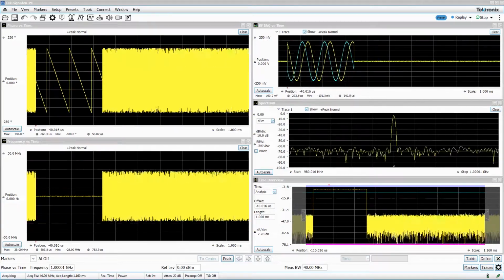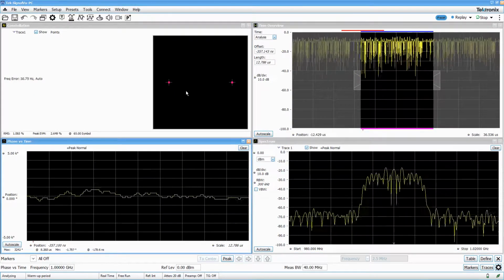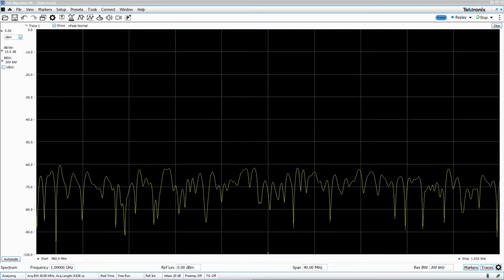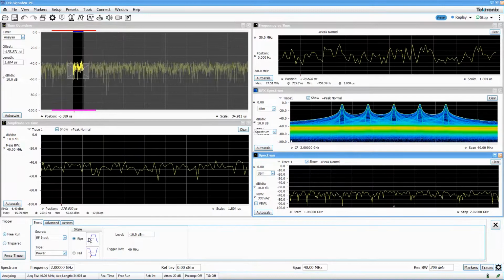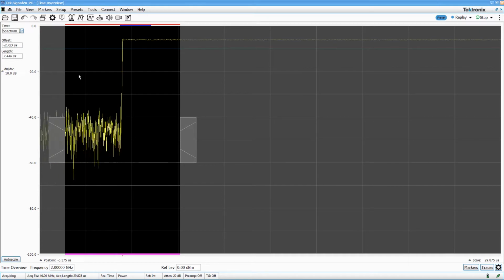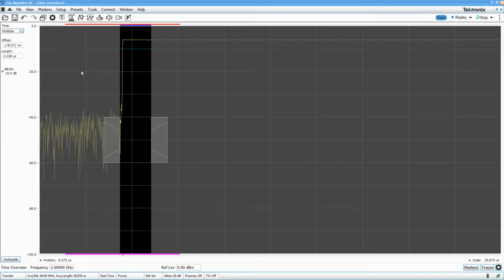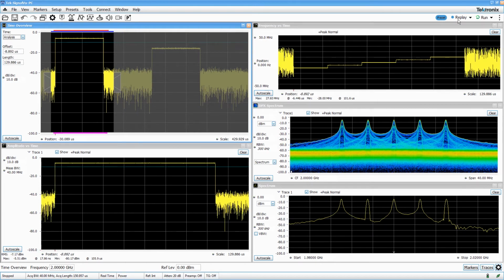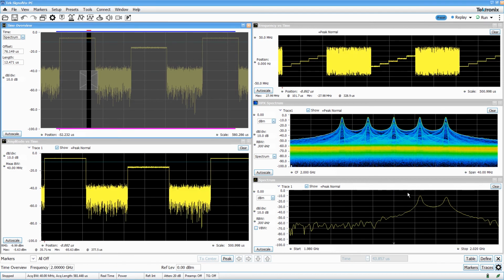Basics of Vector Signal Analysis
This video provides a basic overview of what can be seen using vector signal analysis, and provide examples of complex measurements made simple with SignalVu-PC.